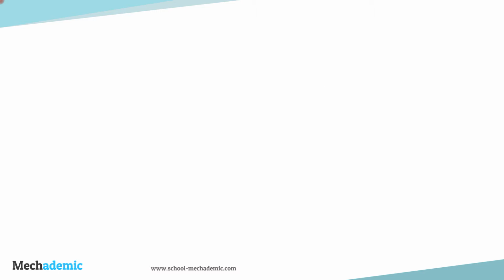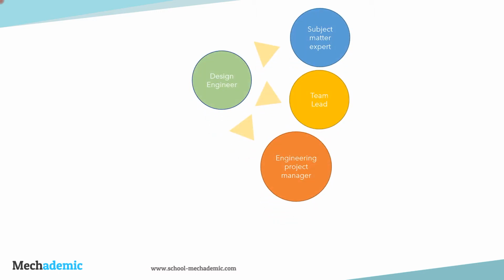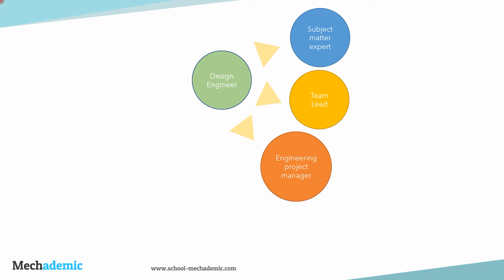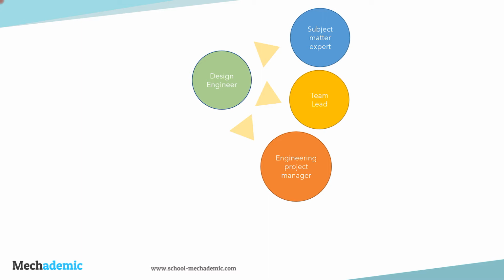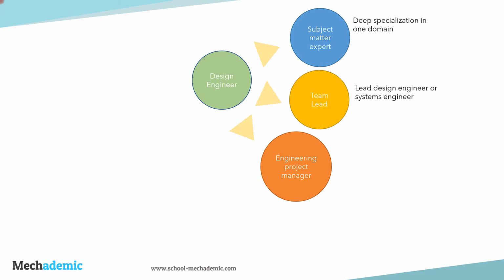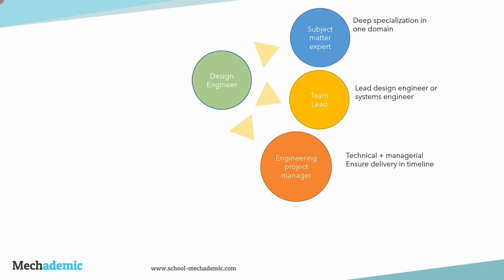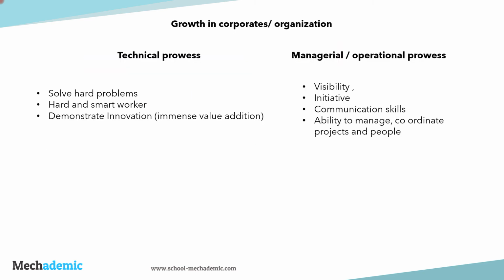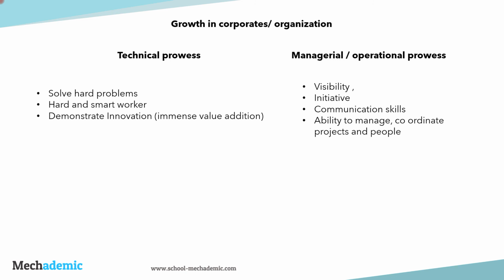Design engineering series : Growth prospects as a design engineer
Masterclass on Mechanical design engineering Bundle - 19 courses in 1